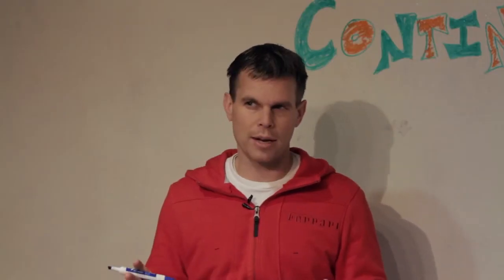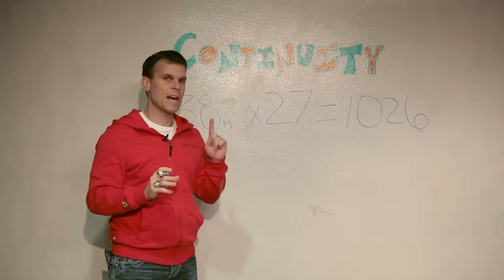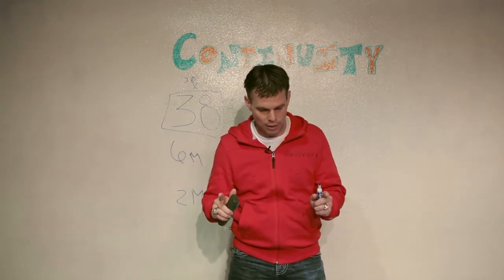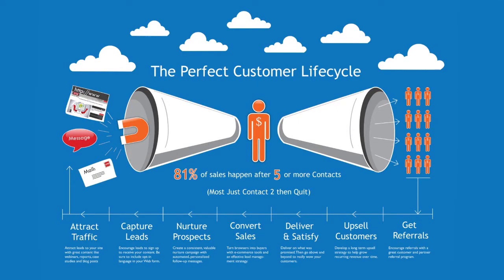Continuity Programs: How to Create Residual Income with Continuity Programs - Part 6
Continuity Programs - membership programs to create residual income.
Bart Miler, takes a 30-day video challenge from Go Fast Video Academy to jumpstart his channel.

Bart loves to speak on continuity programs and Internet and video marketing.

This is a set a videos that cover the planning and producing of a continuity program or membership program.

The Go Fast Video Academy is an Internet course that takes you through the planning, production, and promotion of web videos. You'll learn how to optimize your videos for search engine optimization (or video SEO). How to write scripts, film, edit, and promote your video.